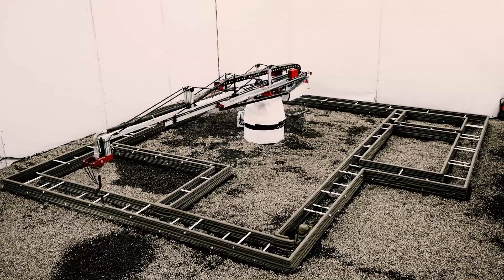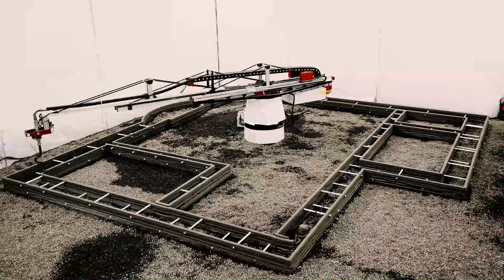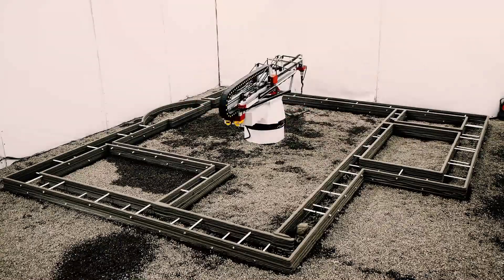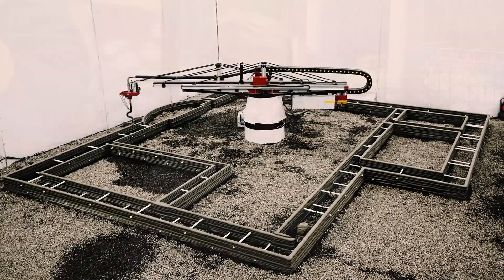Word of the Day, CAD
Patrick Hanratty and Ivan Sutherland were the “dads” of CAD (computer-aided design). Peggy Smedley walks viewers through the history of design—and identifies what is coming in the future.